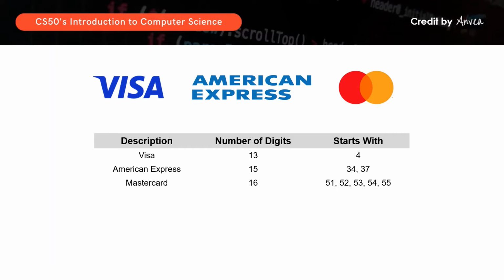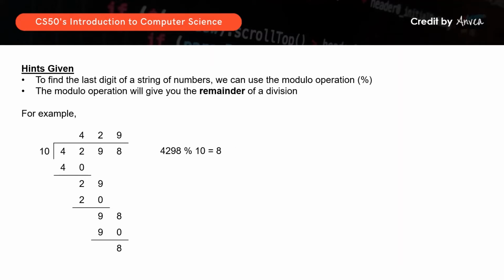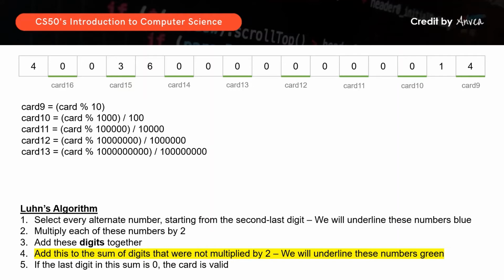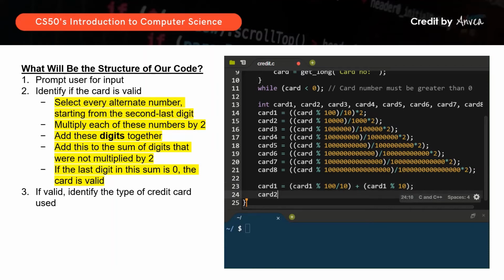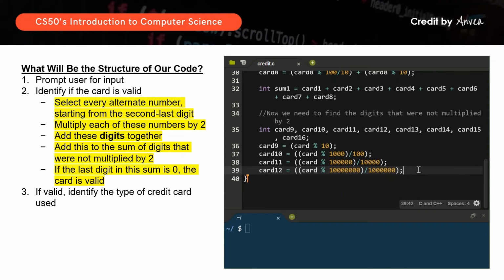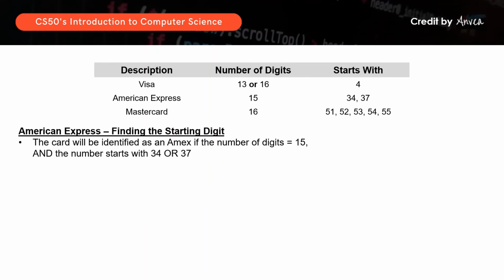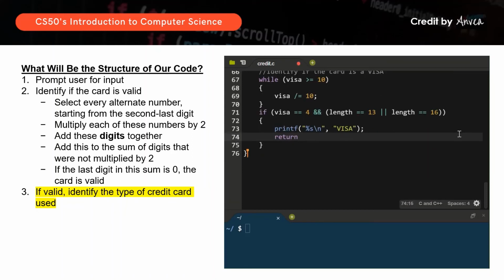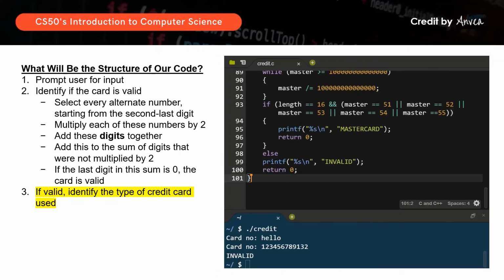[2023] CS50 - (Week 1) Credit Solution | Walkthrough & Guide for Beginners | By Anvea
(This solution has been checked and verified for 2023.)

This is CS50. CS:50 Introduction to Computer Science is an entry-level course taught by David J. Malan. Languages that you will learn include C, Python, SQL and Javascript plus CSS and HTML.

In this video, I will walk you through the solution for Credit (More Comfortable).

TIMESTAMPS
00:00 - Introduction
00:15 - Background
00:53 - Formulating the Structure of Your Code
01:10 - Prompt User for Card Number
02:23 - Identify of Card is Valid (Luhn's Algorithm)
17:14 - Identify the Type of Card